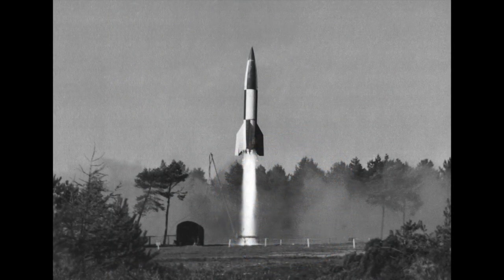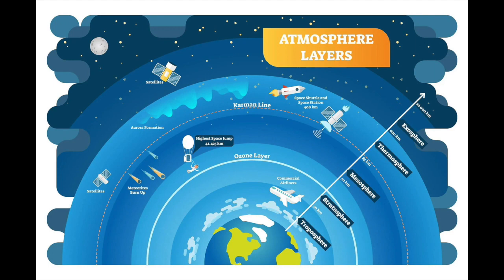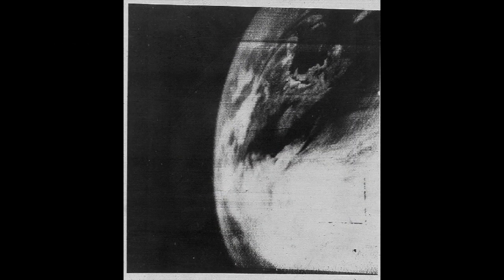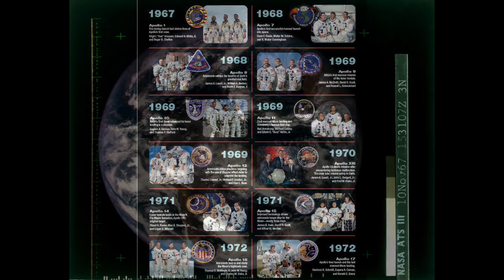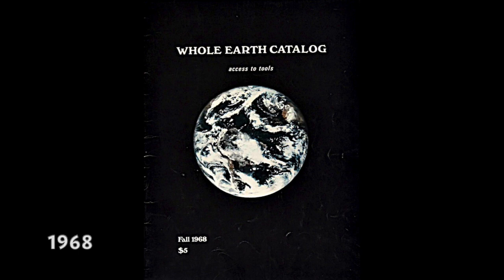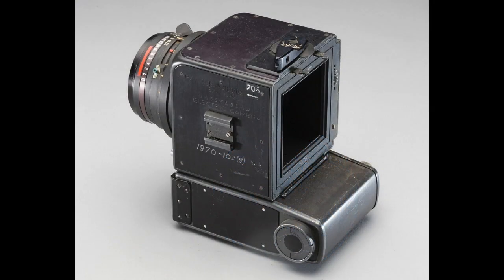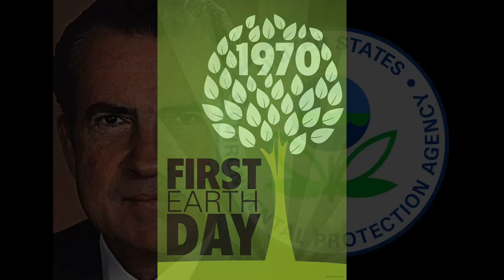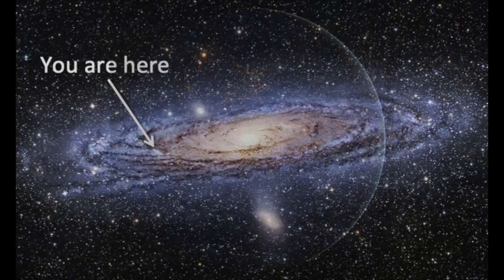History Snapshot: Dec 7, 1972: the Blue Marble photograph was taken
A great photo of the earth from outer space.